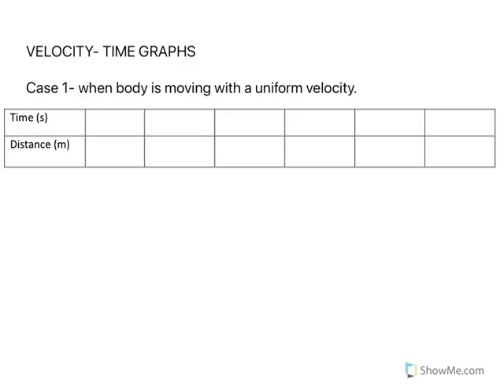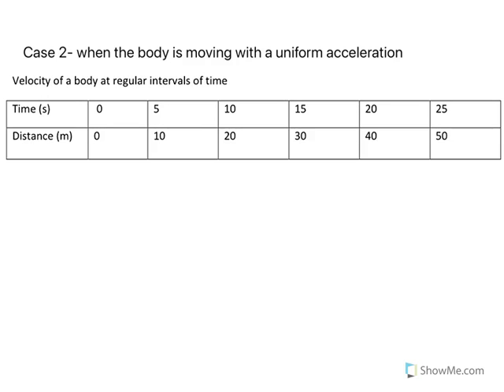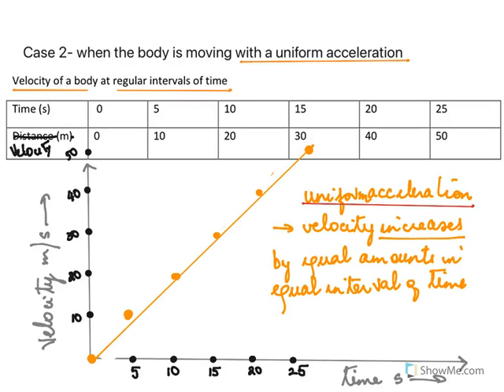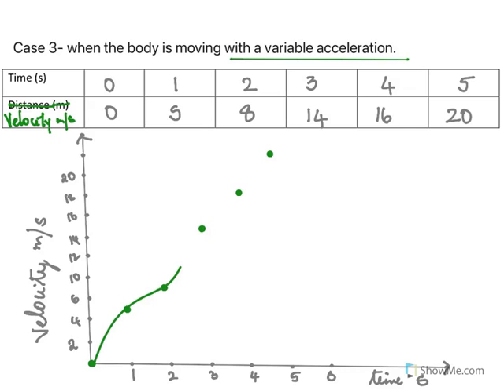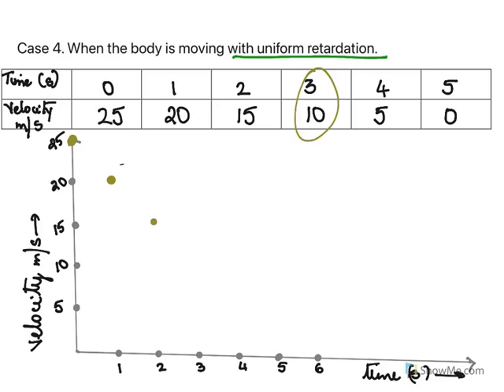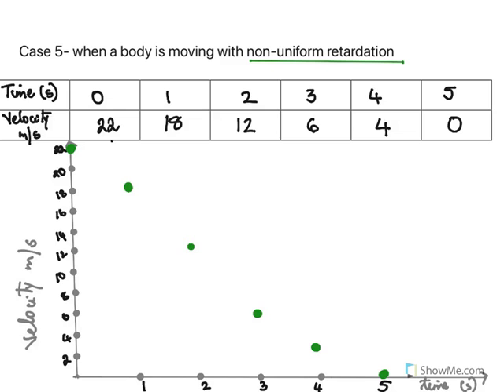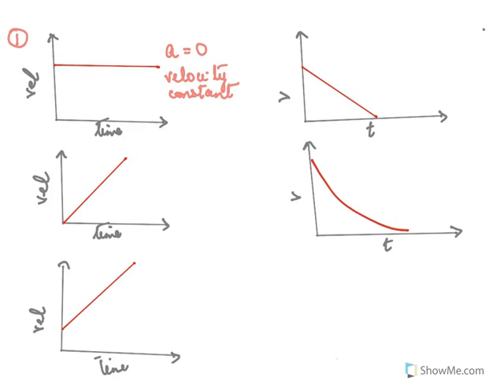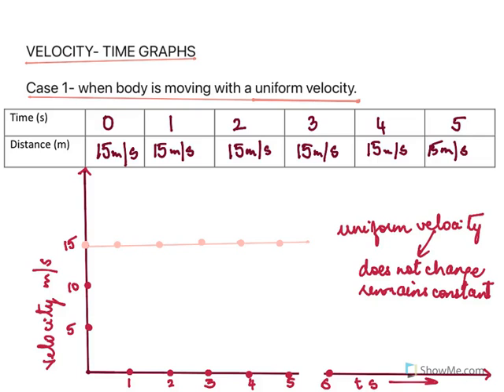Class 9/Motion/ Velocity time graph ( 41 W)